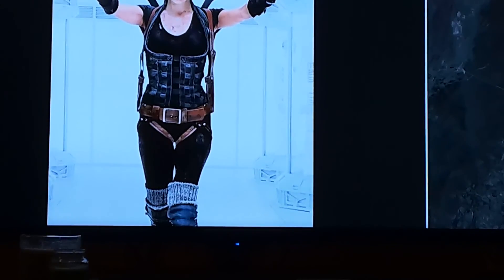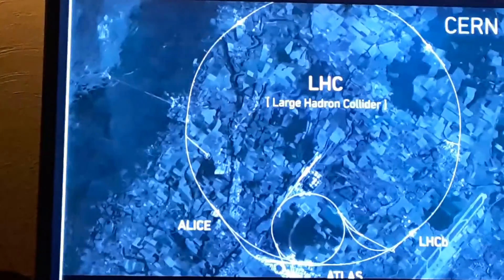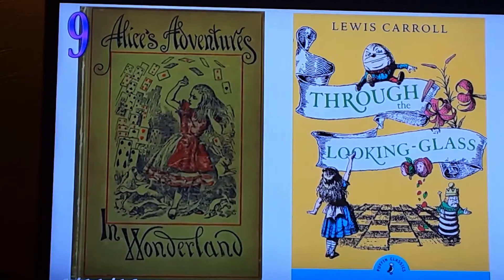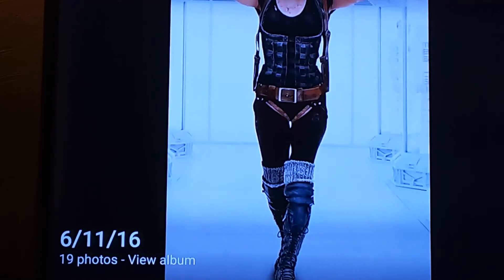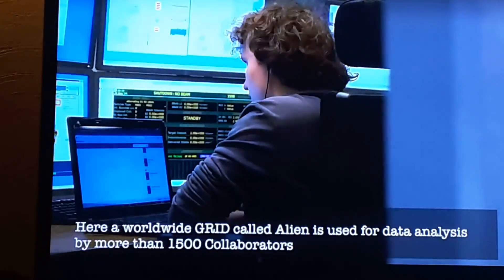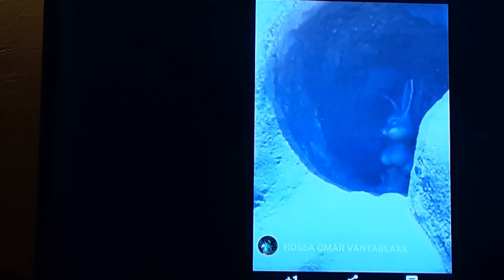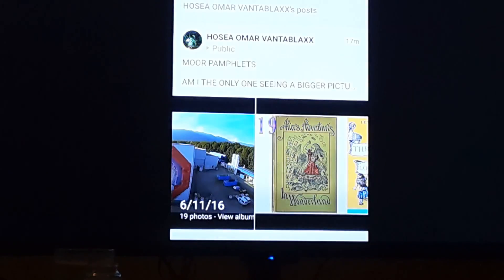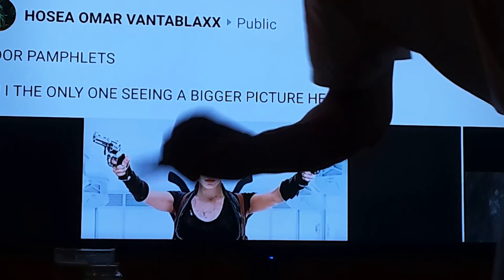MANDELA AND THE RESIDENTS EVILS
GIFT RAPP